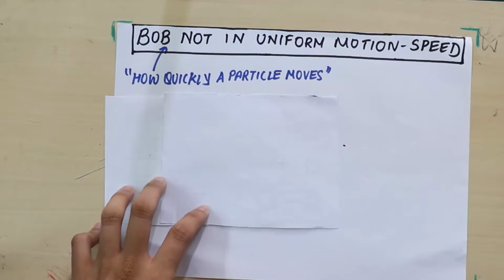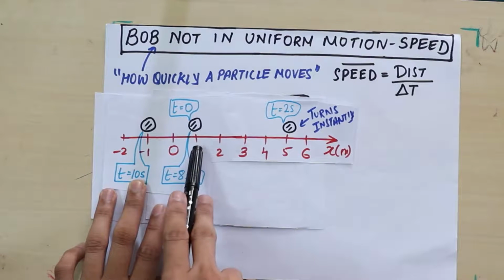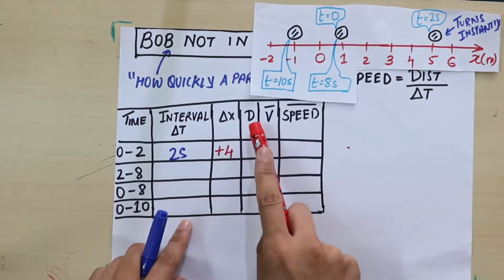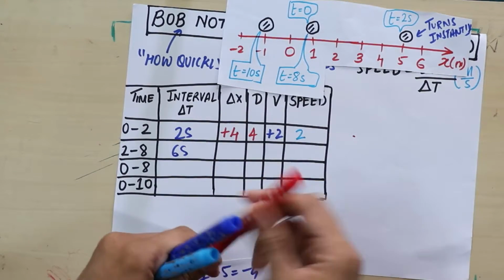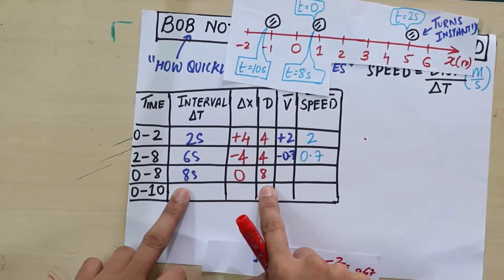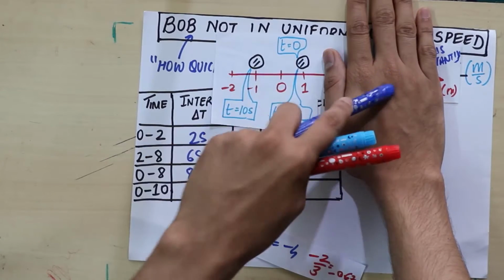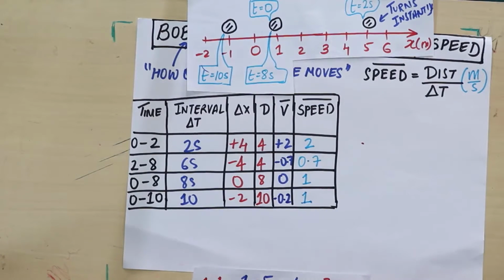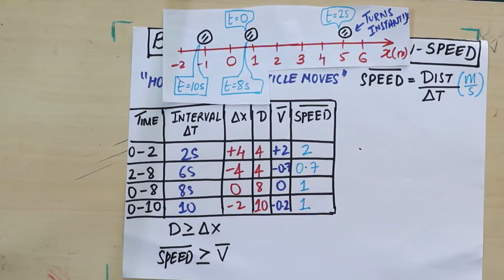Kinematics Episode 6 Avg Speed